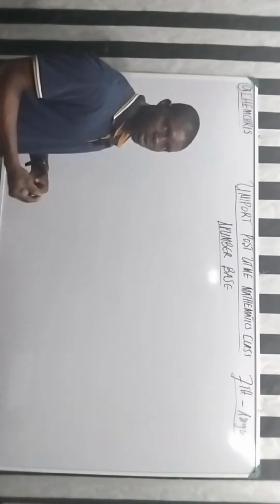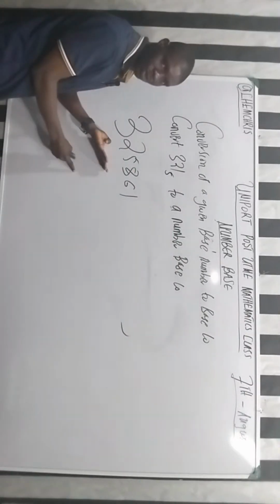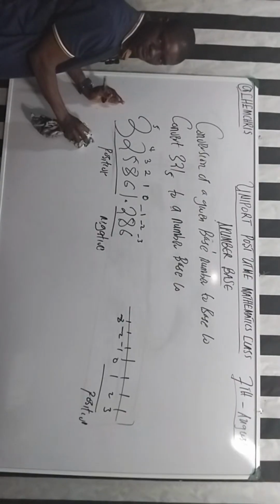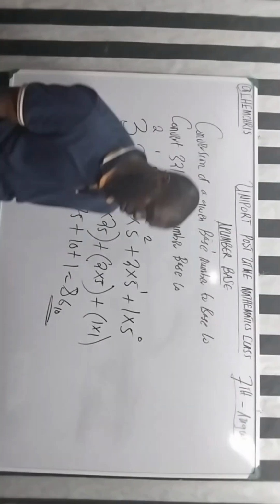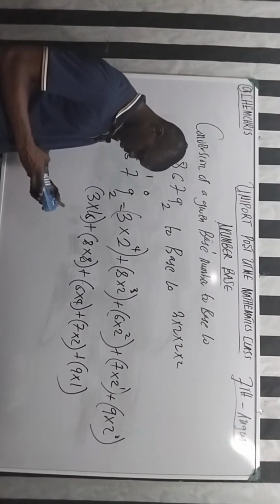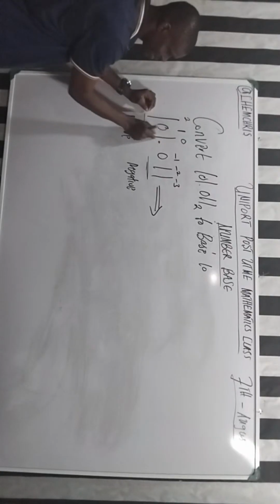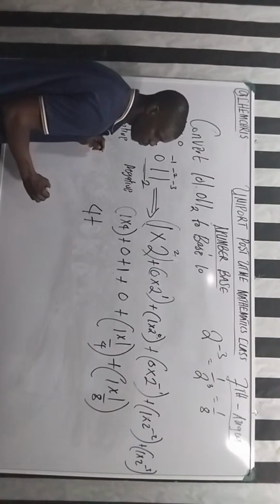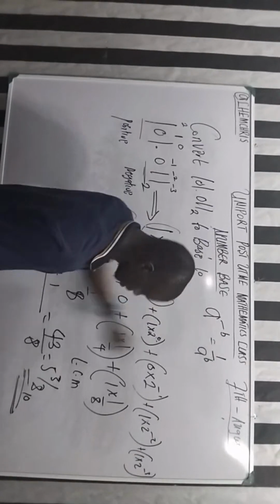UNIPORT POST UTME 2025 CLASS - MATHEMATICS (Number base)